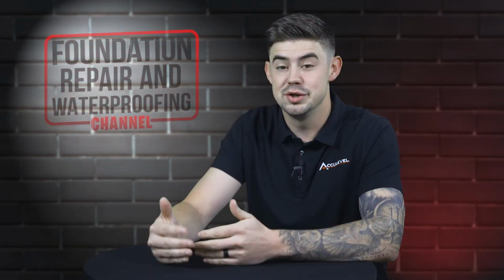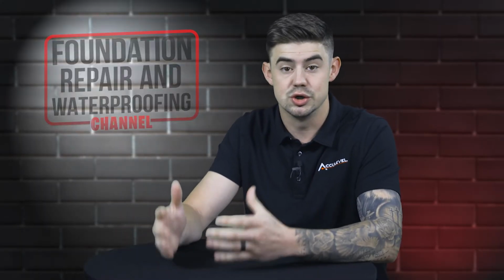Why Is My Basement Wall Bowed?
Have you noticed a bow or even a crack beginning to form in your basement wall? If you notice this, but aren't sure where it came from or why it's happening, you've come to the right video. In this video we will discuss why your basement wall might be bowed!

You may not immediately realize that one of your basement walls is bowing.  It’s usually a slow, gradual process that usually first displays as cracks in the wall.  This is something you should watch for, and take action promptly if you notice any issues.

TIMESTAMPS
►0:00 Introduction
►0:45 Why is my wall bowed or leaning?
►1:16 What are the symptoms of bowing walls?
►2:07 What can happen if I don’t repair my wall?
►2:45 Outro